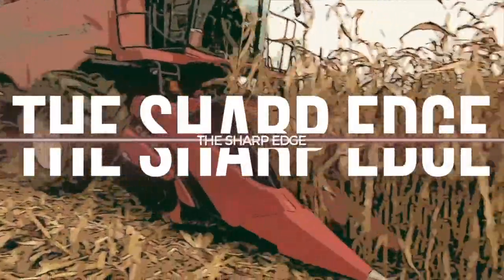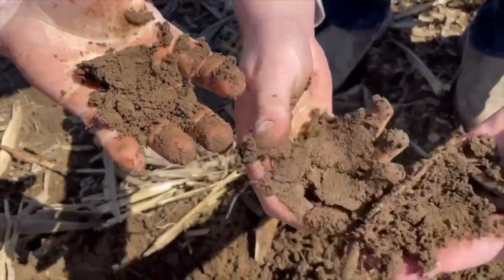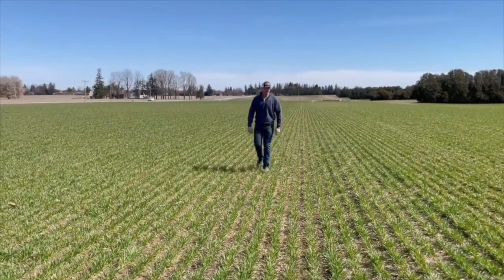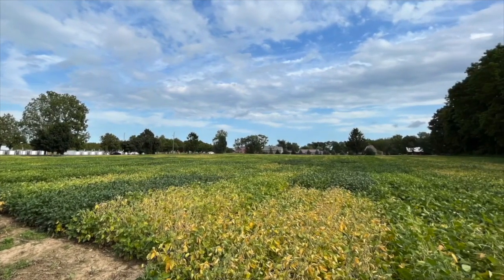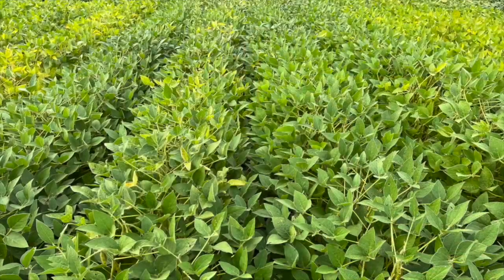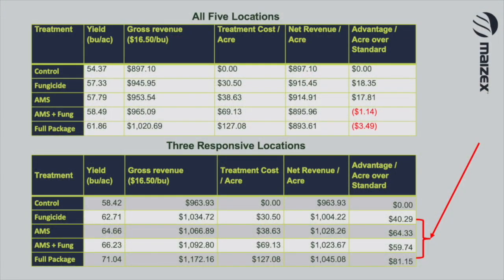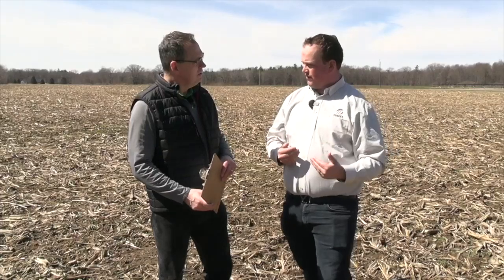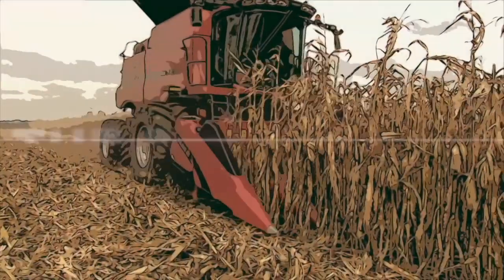The Sharp Edge: Sulphur strategies for higher yielding soybeans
Research from Purdue University agronomy professor Shaun Casteel indicates that early sulphur applications broadcast pre-plant or right at planting can deliver a soybean yield bump in specific conditions.

On the season debut of The Sharp Edge, Maizex agronomist Henry Prinzen takes that knowledge to the field to compare notes with Simcoe, Ontario, grower Kyle Sowden who participated in on-farm sulphur trials in 2023.

Last year, Maizex ran trials on five farms across Ontario and Quebec and saw a significant yield response to 100 pounds of ammonium sulfate (20 pounds of actual sulphur) at three sites, including Sowden's farm. That yield bump increased to up to 12 bushels for treatments that also included a fungicide and added nitrogen.

In the video, Prinzen looks at why some sites were more responsive than others. "For our responsive sites, we're looking at those lower CEC (cation exchange capacity) soils. They're probably sands, but they're not always sands. We had some mid texture soils that did respond. But for those really heavy clays and heavy loam — we didn't see anything this year."